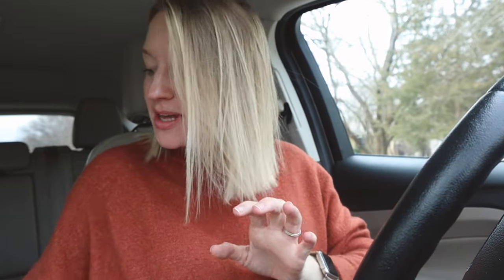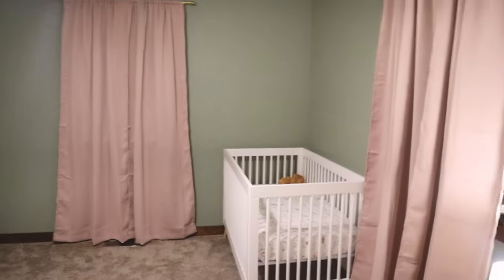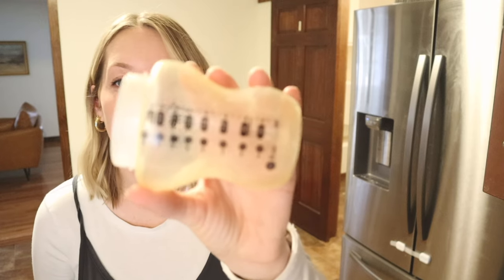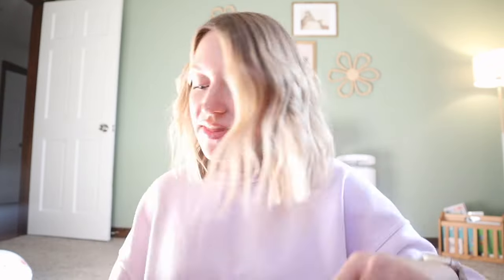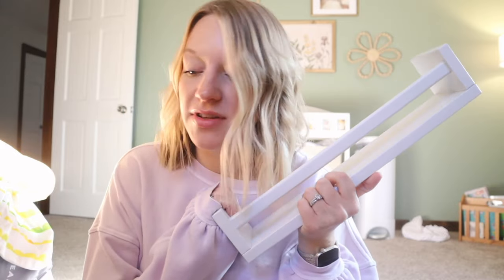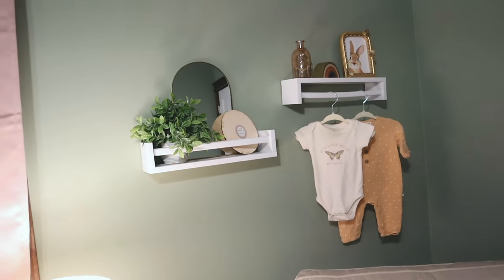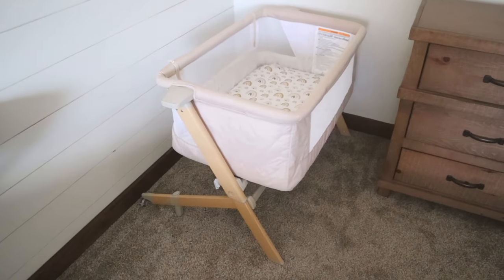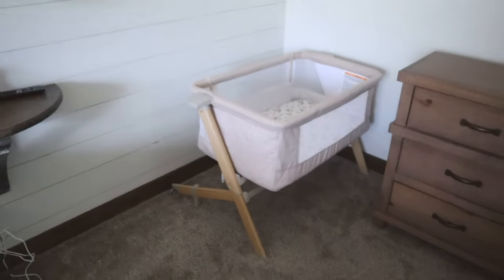NEST WITH ME (part 3) // baby girl nursery tour, baby haul + the final prep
bow sandals
pink sneakers
pink sweater
khaki flower shorts
orange floral dress
brown flower matching set
denim romper
pink puffy shorts
pink flower jumpsuit
black jumpsuit

Thanks so much for being here! It's time for the final nesting vlog - lots of nursery updates & a final nursery tour, a baby clothing haul + the final prep for baby girl!!

Boppy cover

TIMESTAMPS //
0:00 welcome back
1:57 nursery decor
7:13 bottle organization
9:59 baby clothing haul
15:35 hanging up shelves
18:16 nursery tour
21:24 what's left
22:46 setting up the bassinet
23:48 i think we're ready!!

LINKS //

⋒Amazon Storefront

“The Lord bless you and keep you; the Lord make his face shine on you and be gracious to you; the Lord turn his face toward you and give you peace.”